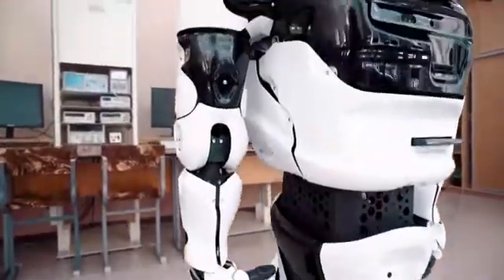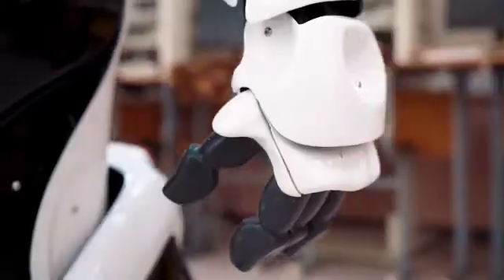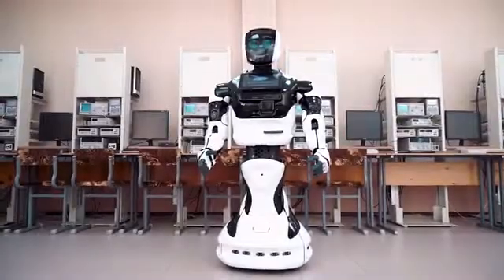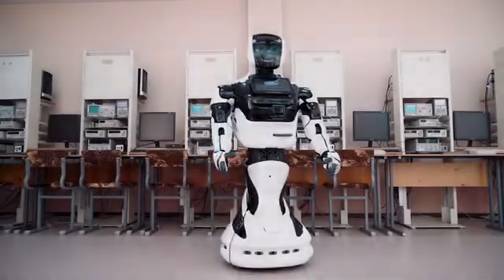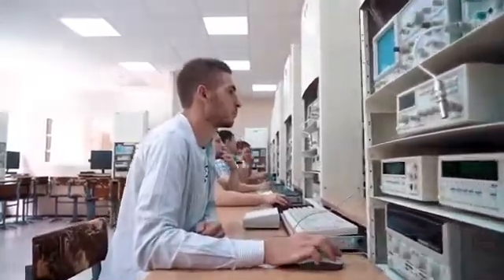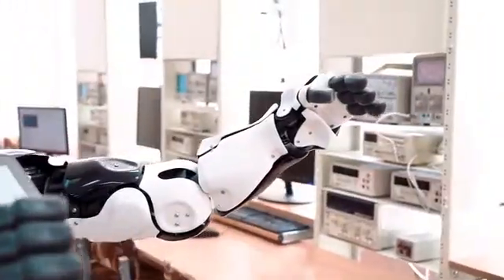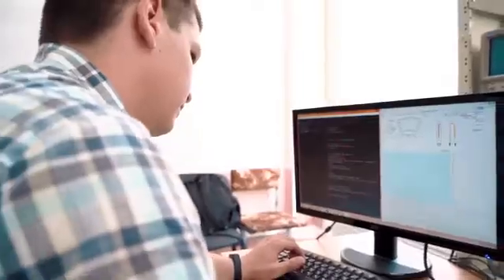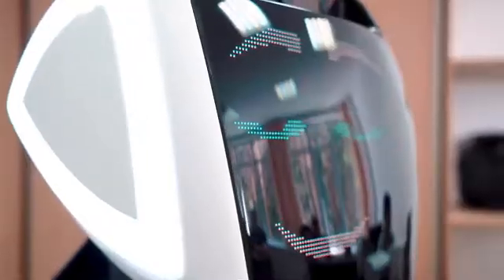Educational Platform Robot | Promobot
It can operate in crowded places and function as a human employee.

Promobot can be an entire educational platform. With Promobot robot it is possible to teach and study programming, neural networks, mechatronics, and electronics, as well as other disciplines.

Promobot is the largest manufacturer of autonomous service robots in Europe. Promobots work in 40 countries as greeters, managers, assistants, guides, and concierges.